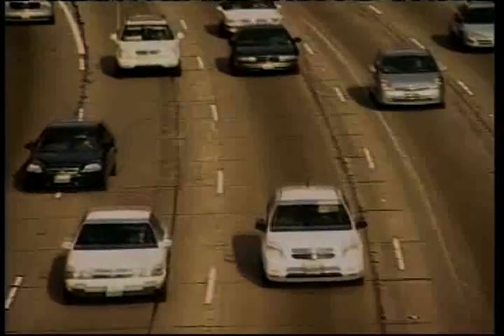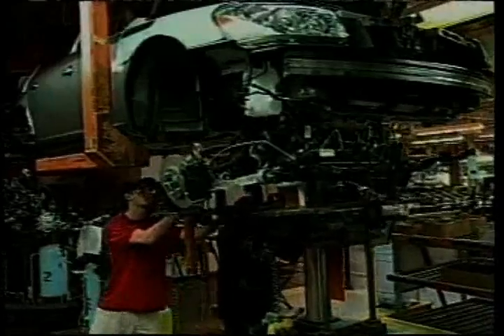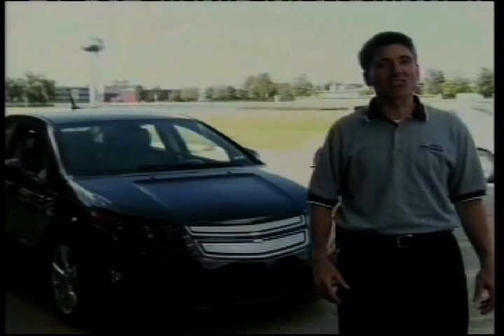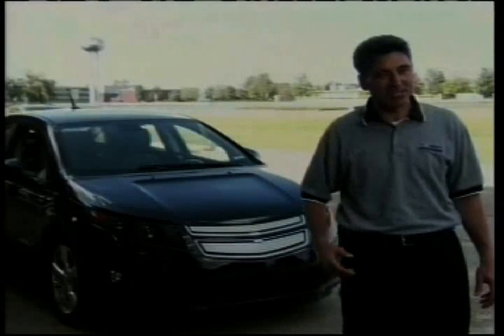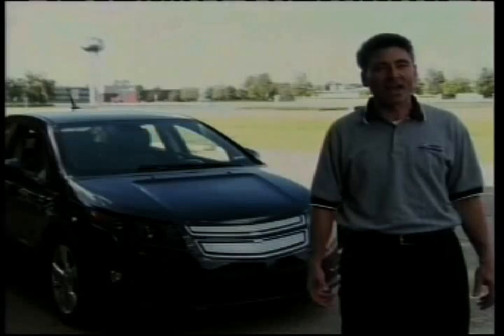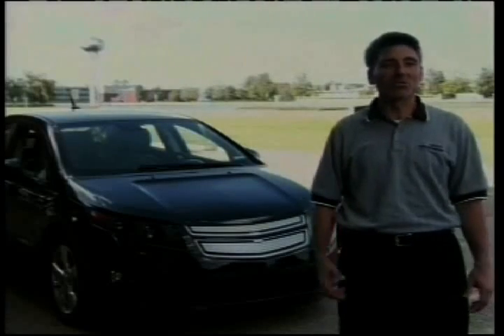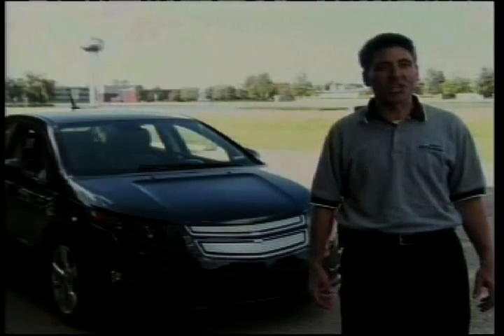Chevy Volt in Pre-Production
Originally unveiled as a "concept" car at the 2007 North American International Auto Show, the first pre-production Volts have rolled off the line. Most of these vehicles will be used for the testing and validation of production and design. They will also be used to develop the final software and controls, including the way that the driver interacts with the vehicle. Some will have short lives, as they'll be crash tested after running other tests like endurance, battery drivetrain interface and windshield wiper and door function. Approximately 80 of the extended-range electric vehicles will be produced over the next year, putting General Motors ahead of pre-production deadlines. The automaker hopes to start producing Volts for retail sale by the end of 2010.